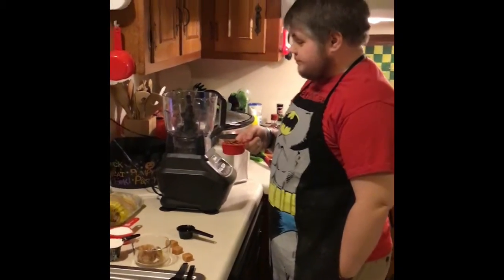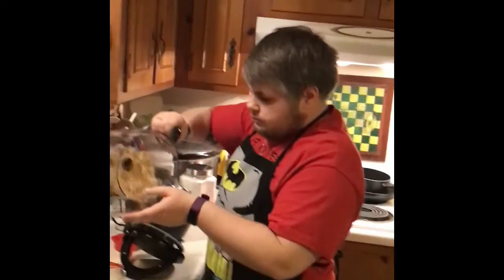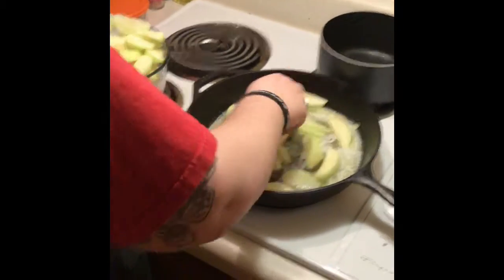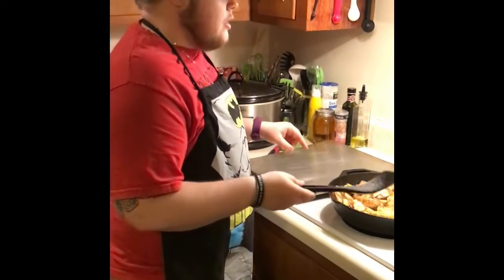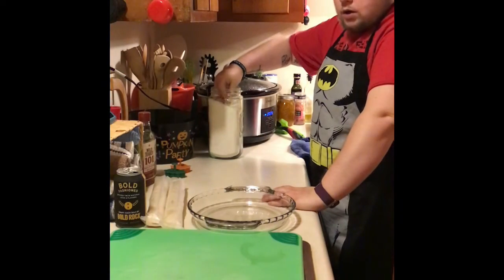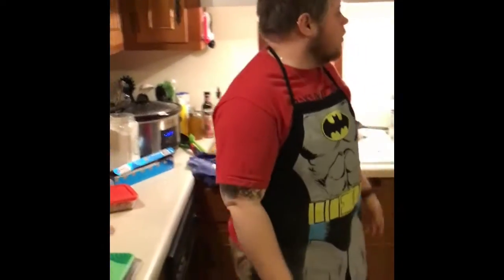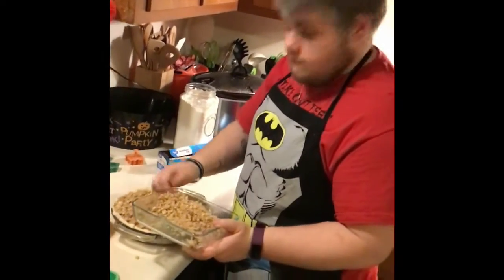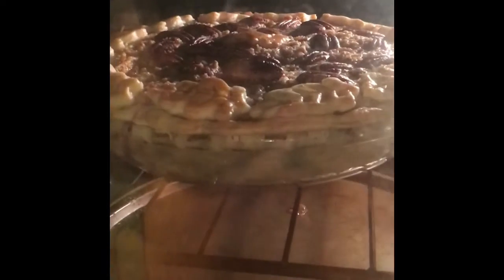Two Tipsy Bakers Make Bourbon Pecan Caramel Apple Pie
Last week we went apple picking, so we decided to stick to our yearly tradition of baking with them (including a pie).

It's been a while, but we made this video SPECIFICALLY for our biggest fan, Cassie! Enjoy!!